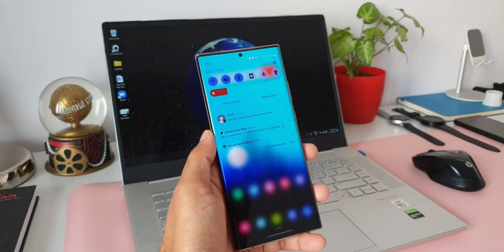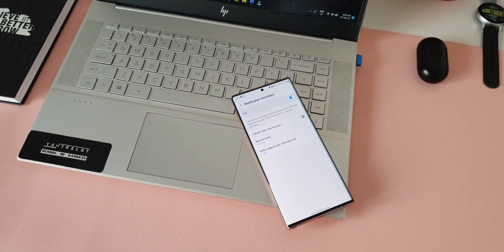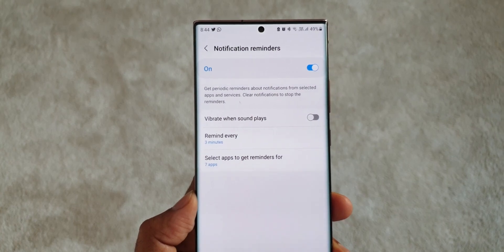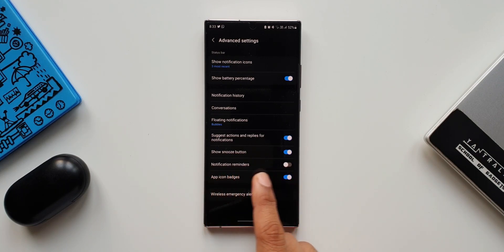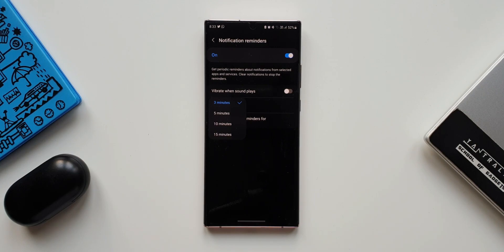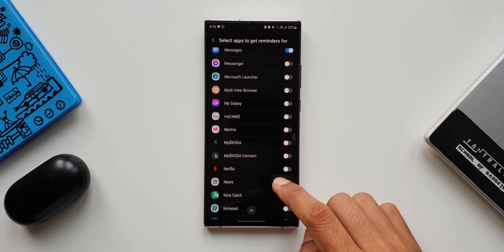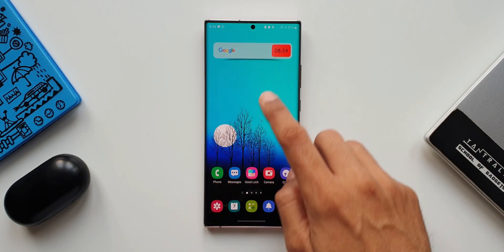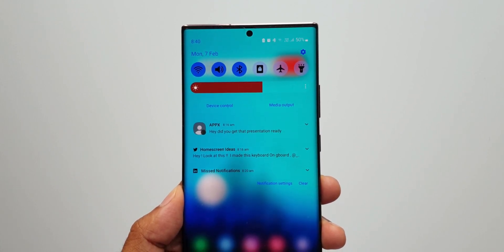Important feature on notification panel which you should check out - One UI 4 / One UI 3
In this video lets see how to enable notification reminder feature on Samsung One UI 4 and below.

5 One UI 4.0 features which did not make it to Galaxy S10 series & Note 10 series
7 hidden app icons in settings menu on One UI 4.0, One UI 3.1, One UI 3.0